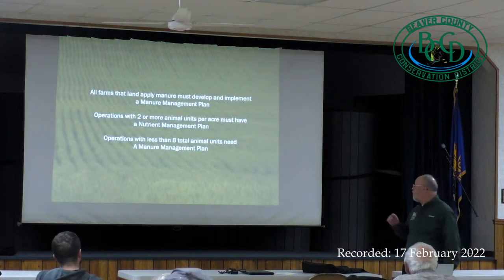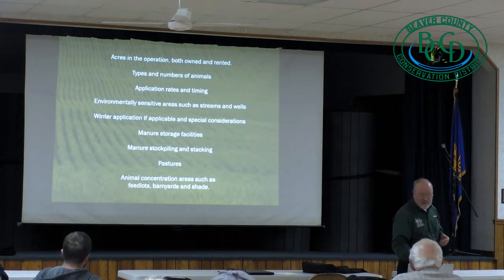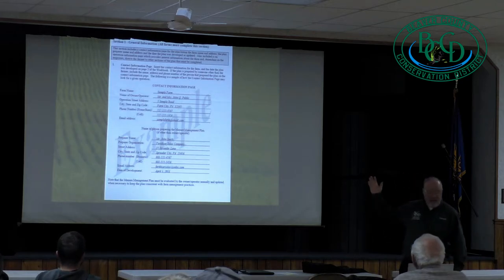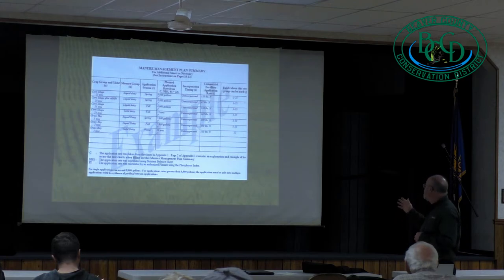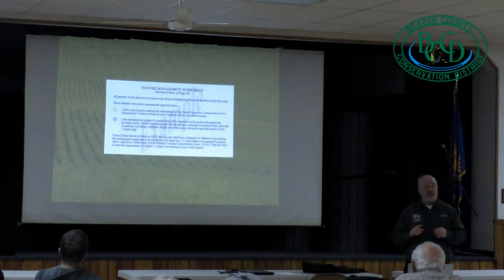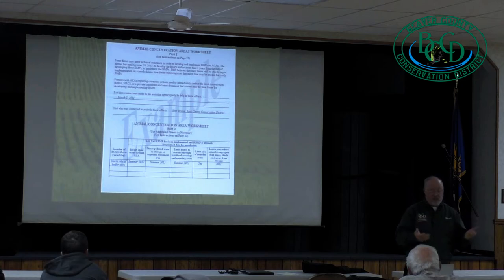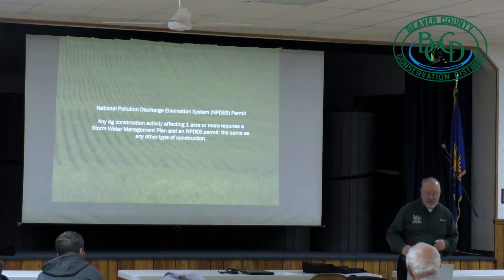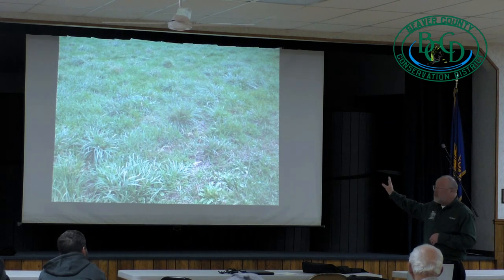Manure Management Plans in Pennsylvania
In Pennsylvania, if you have any animals which produce manure (even a pet chicken or duck!), you need a manure management plan. This video explains the basics of what you need to include in your manure management plan to meet Pennsylvania's regulations.